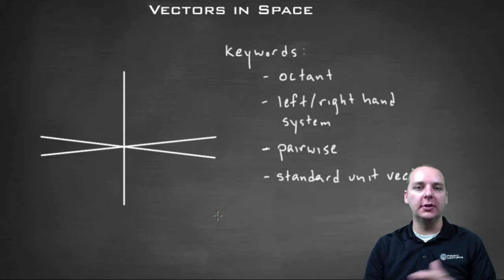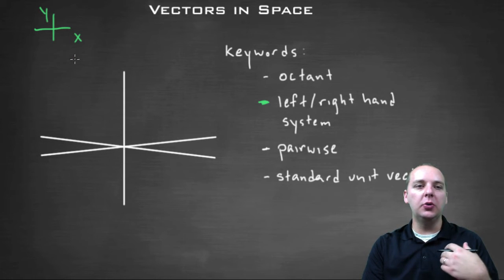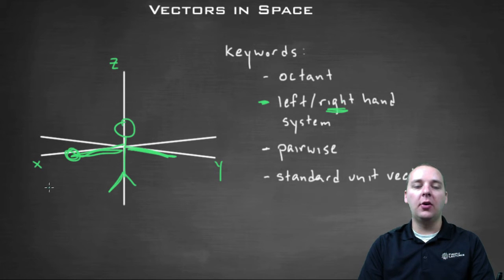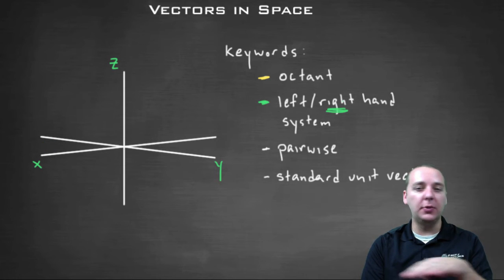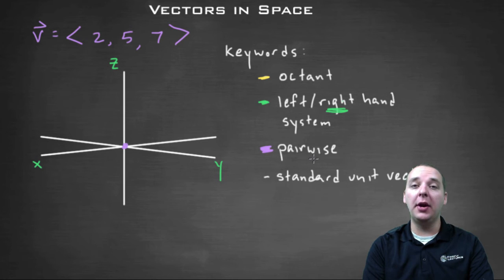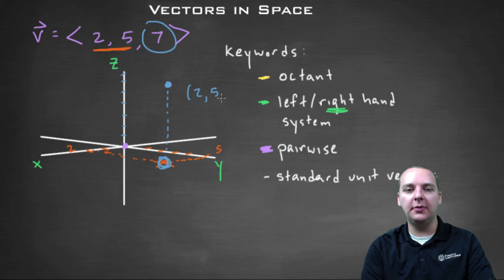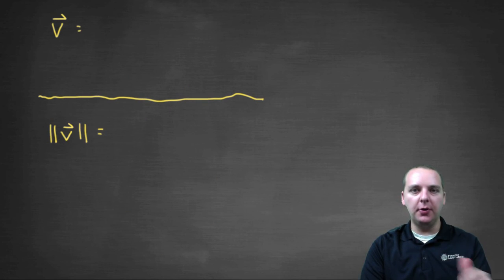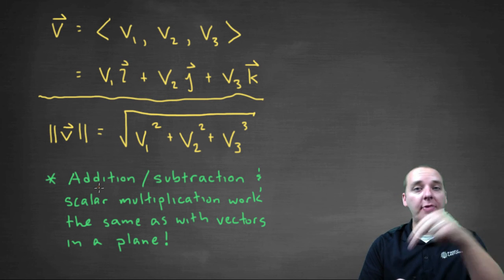3D Vectors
If you enjoyed this video, take 30 seconds to find hundreds of free, helpful videos. No registration required! 3D Vectors. Here we cover the basics about vectors in 3D space. We look at writing vectors in component form, as well as using the standard unit vectors. We also show how to graph vectors in space.